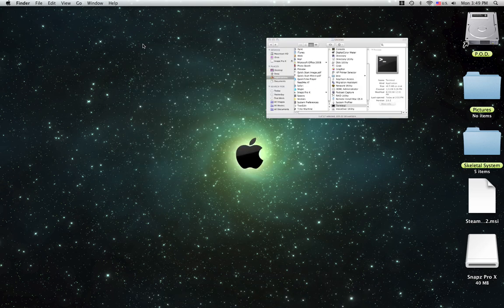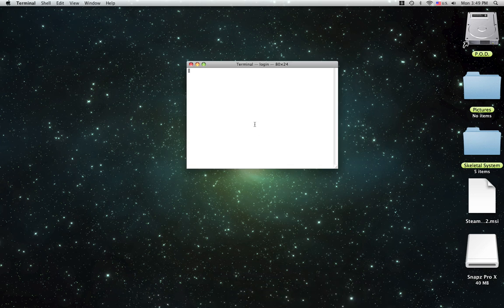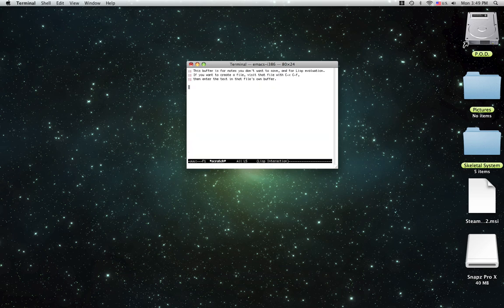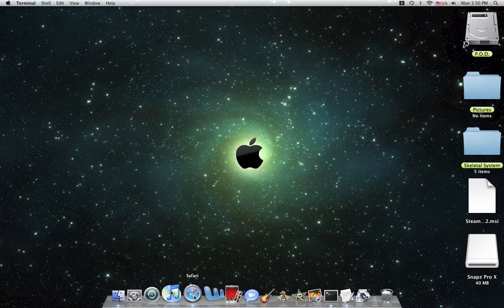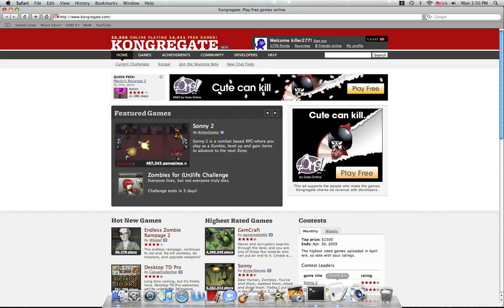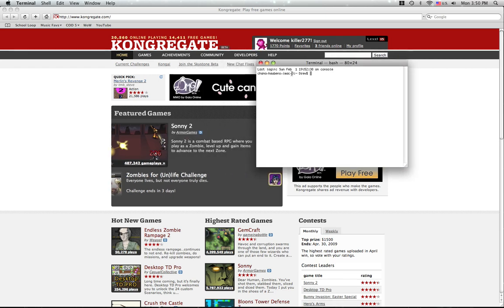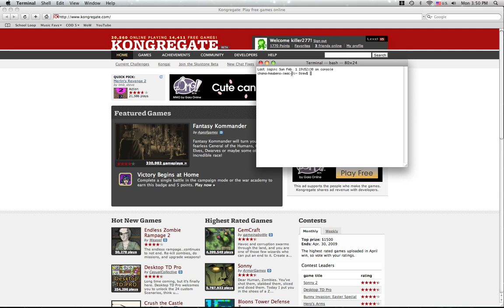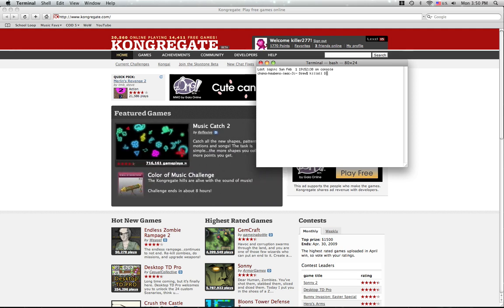Mac Easter Eggs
Just a few things that are fun to do on any mac anywhere.
What I typed:
tetris- emacs, esc (the key), x, tetris
snake- emacs, esc (the key), x, snake
freeze- killall Dock (make sure there is no space between kill and all and a capitol D or it will not work)